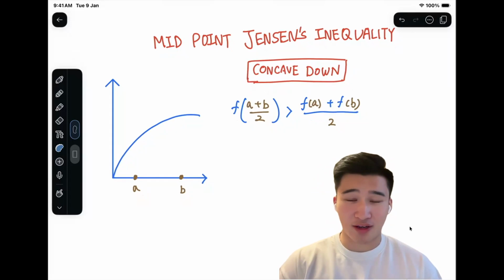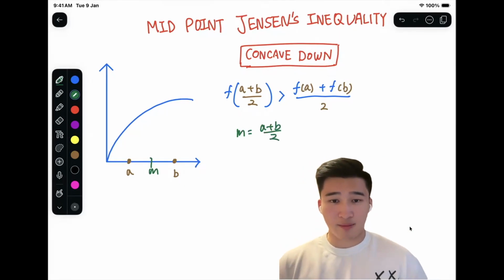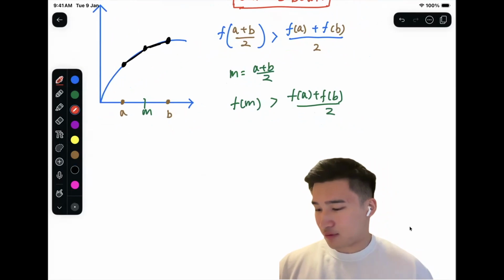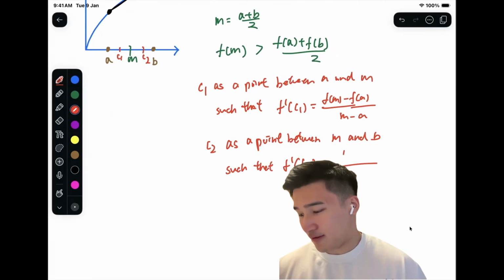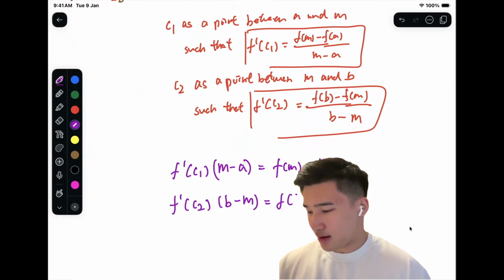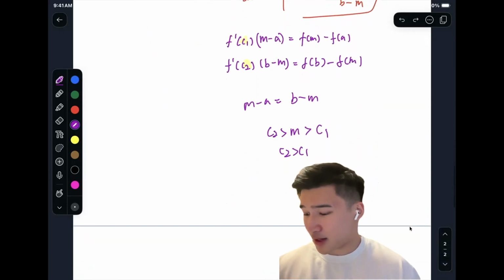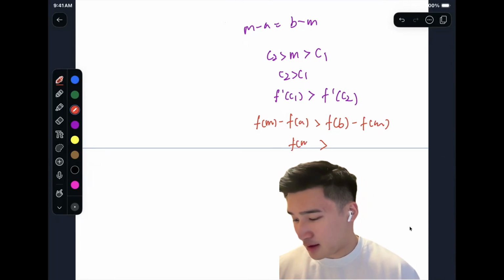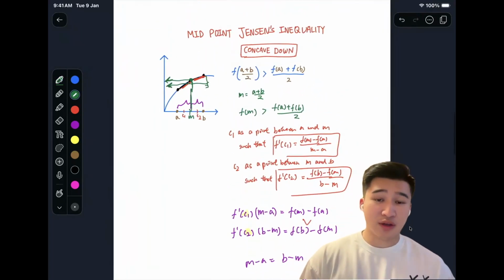PROOF - Mid Point Jensen's Inequality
Using Mean Value Theorem to prove Mid Point Jensen's Inequality.